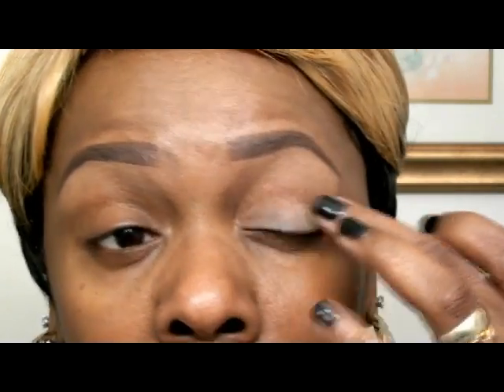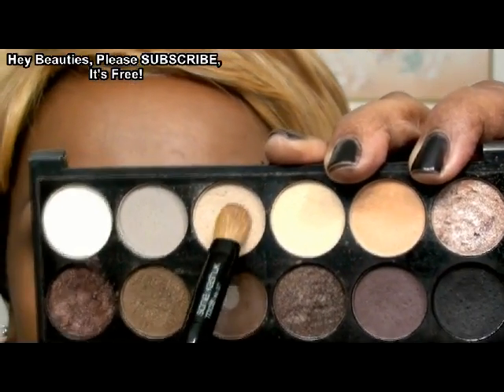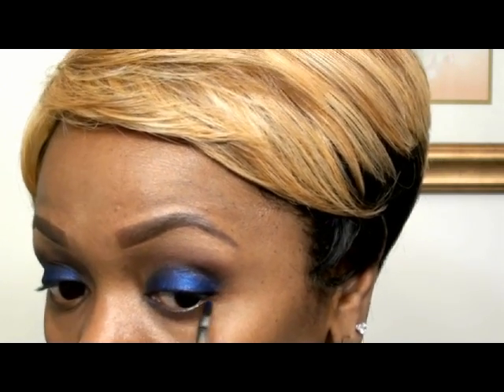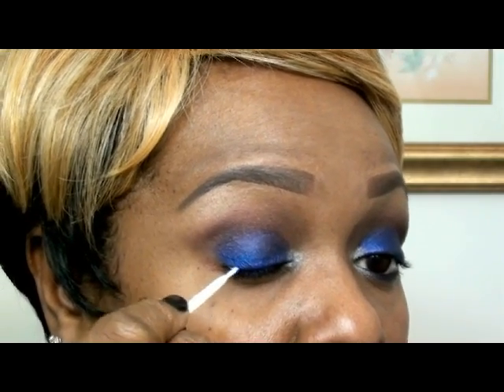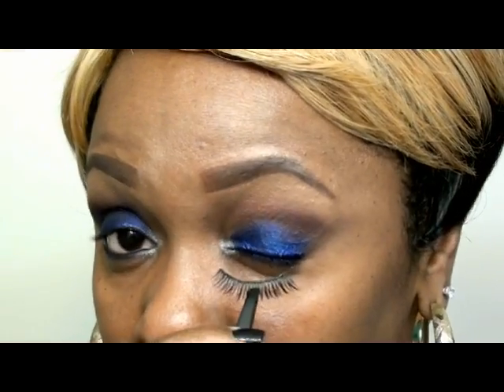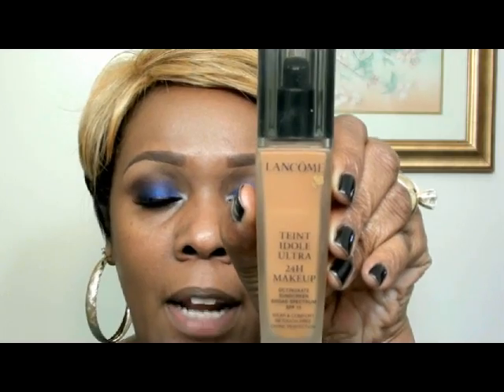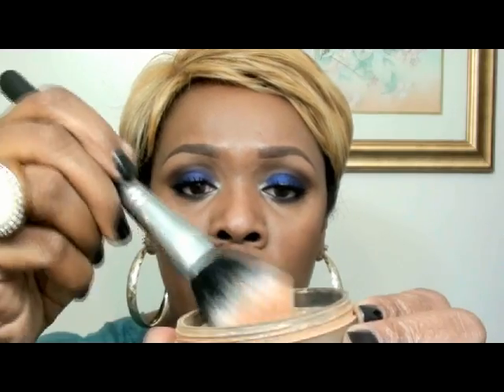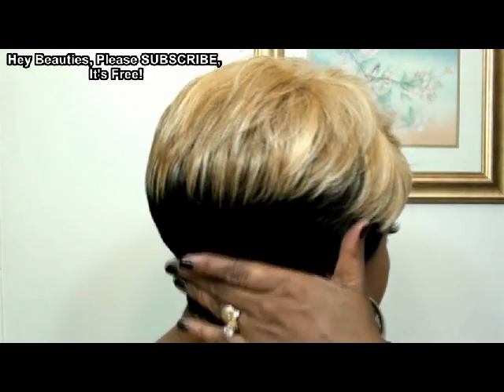Mary J Blige Hair & Makeup Inspirational Tutorial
My Wig, I purchased it from my Beauty Supply Store.
It's A Wig "CYNDI"  Color: 1BT2216
CYNDI Wig

Sephora CC Cream SPF 20

Sonia Kashuk Makeup Items

NYX Jumbo Pencil In Slate

Sleek Makeup

My makeup organizing skills were messy to say the lease.  Now  that I have my organizers,

Acrylic Organizers Makeup, Cosmetic & Jewelry Organizer

InterDesign Clear 3 Draws

Design Ideas Vinea Letter Holder, White

Design Ideas Vinea Pencil Cup, White

Catalina Clear Cosmetic Stand 24 Lipstick Organizer

Hey Divas, I used my facial flex for the last 12 years.  I use it twice a day,  morning and at bed time, for 2 minutes,
each time. I truly believe this has SAVED my face, and neck.  The muscles in my face and neck are very firm and tight.

How do I store all those wigs? this idea is cleaver and it also save a ton of space.
Please watch the video, then try this idea, it's not just for wigs.

I'M A YOUTUBE & STYLEHAUL PARTNER
StyleHaul Network is the largest original video content network on YouTube for fashion and beauty.

All Music In This Video
When in use, My Intro & Outro Music:
"There's A Better WAY !" by Loveshadow

Additional Music When Used:
"THE PURSUIT OF A DREAM" by BOCrew (feat. FOURSTONES / THEDEEPR)